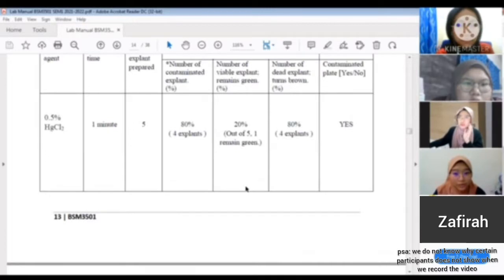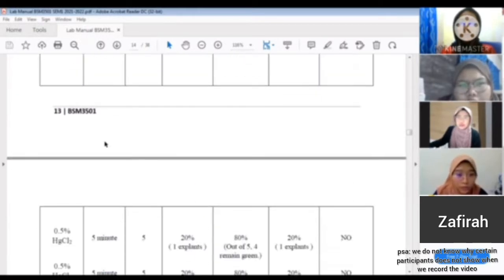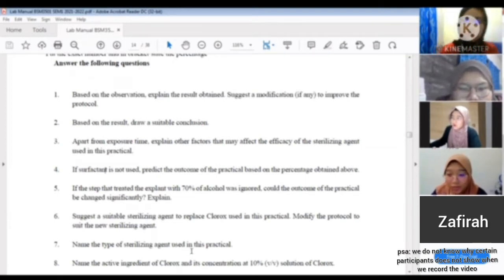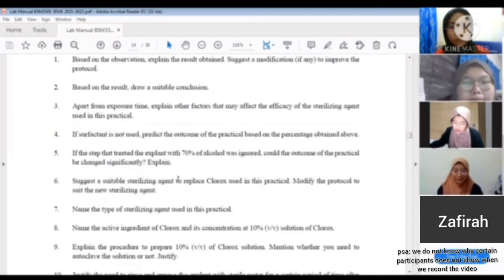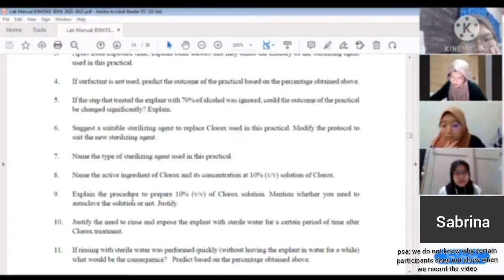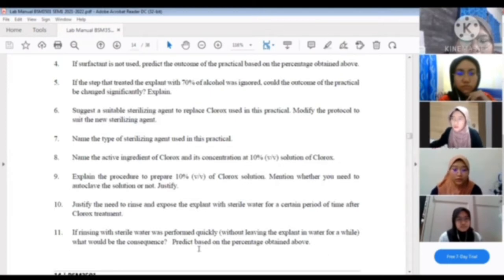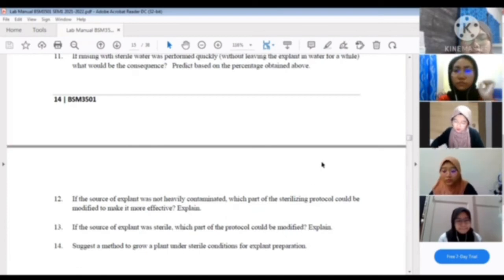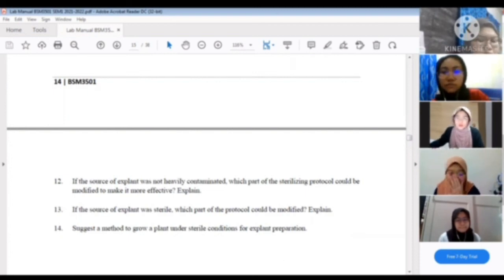BSM3501-1 PRACTICAL SESSION 3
PSA: some of the participants videos cannot be seen during recording sorry for the inconvenience .

1. NURUL AIN HUSNA BT MOHD KHALID 207630
2. NURUL IMAN ATHIRAH BINTI ABDUL MUTALLIB 207880
3. NURUL IZZAH BATRISYIA BINTI MD.RAZALI 207292
4. NURUL SABRINA BINTI MOHD HARMAN 207679
5. NURUL ZAFIRAH BINTI KAMALRUZZAMAN 205594